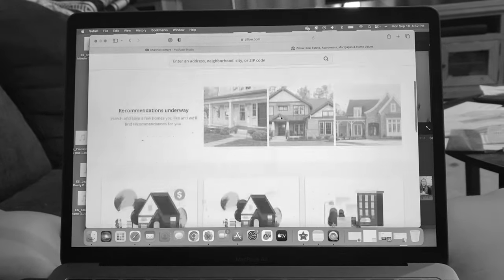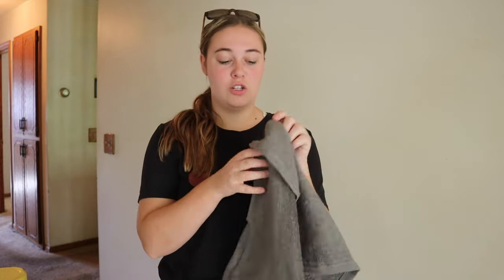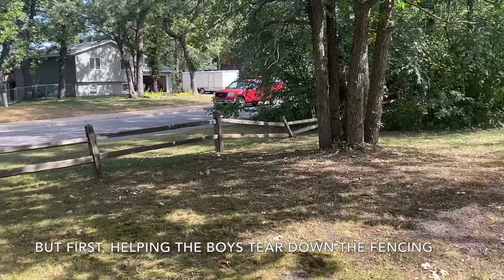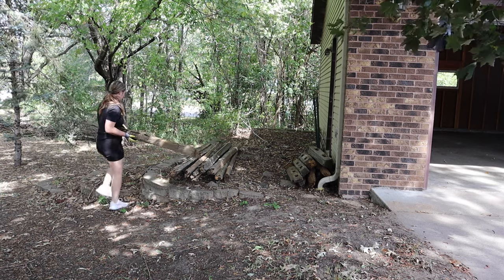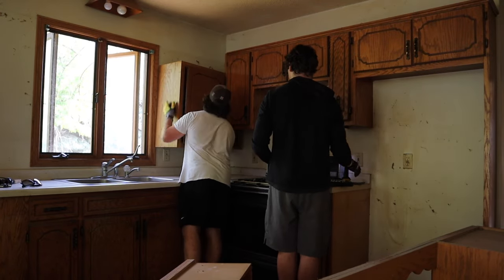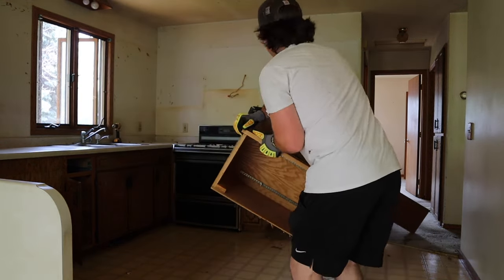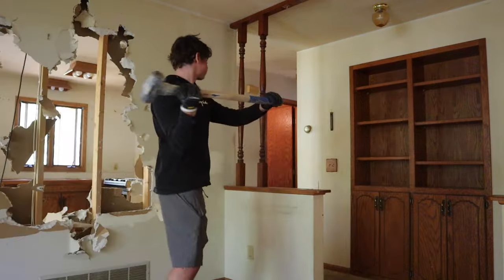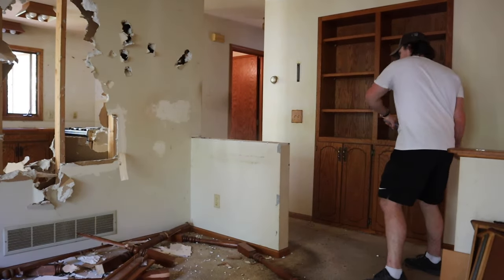Day 1 of Working In Our New House!! I We Started Demo I Removing a Wall & Kitchen Cabinets l EP: 2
hey guys welcome back to our house reno series! Today is episode 2 and day 1 of working in our new house! We started the demo by ripping down a wall, taking out the kitchen cabinets, and removing our fencing around the property! I hope you guys enjoy the video!!

Also, get your post notifications turned on, so you don’t miss any of the episodes!￼